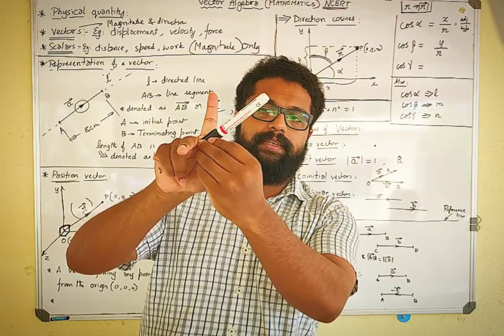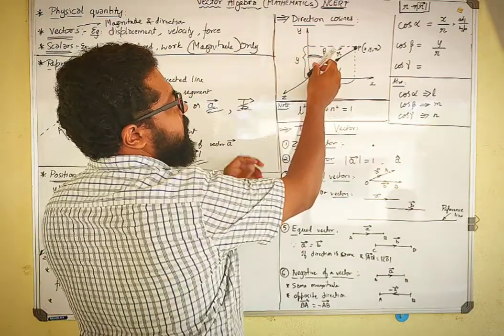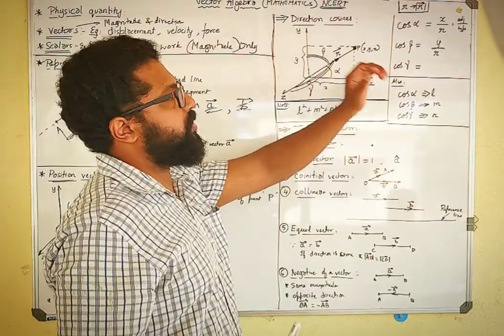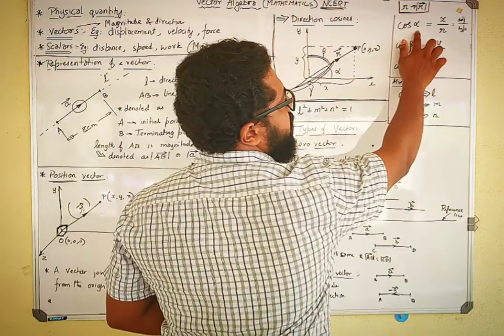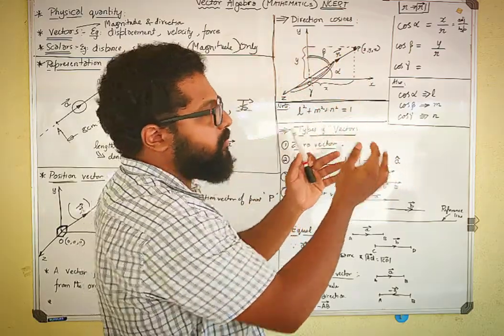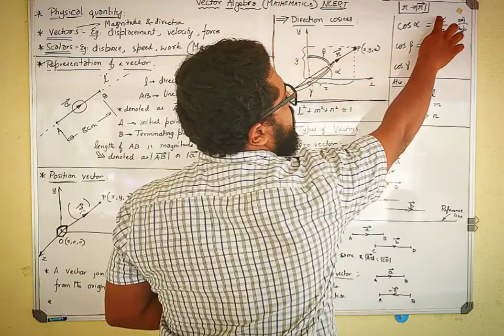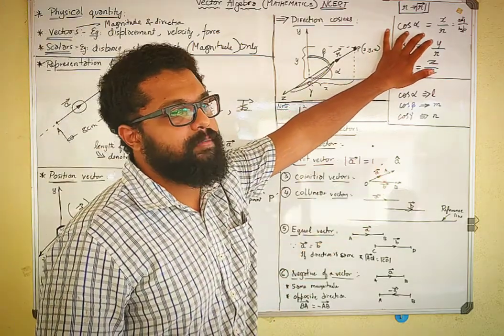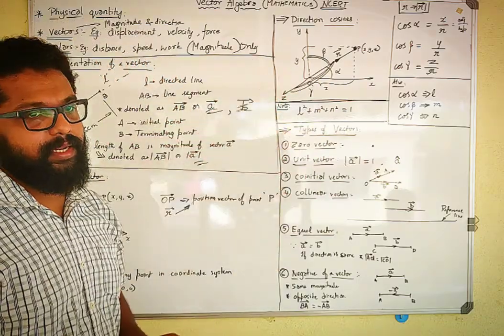Vector algebra continued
PLEASE USE EARPHONES, (Plug-in type preferably)

 'Vector Calculus" , position vector and direction cosines... 12th grade CBSE / 2nd PUC State board.